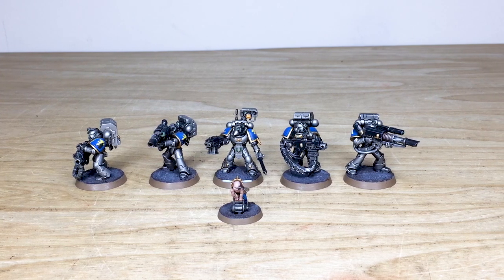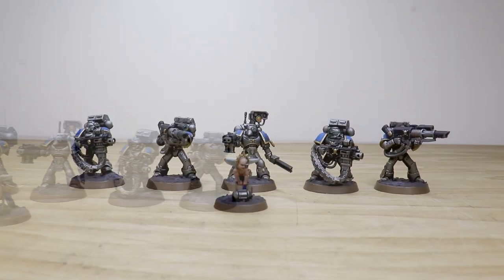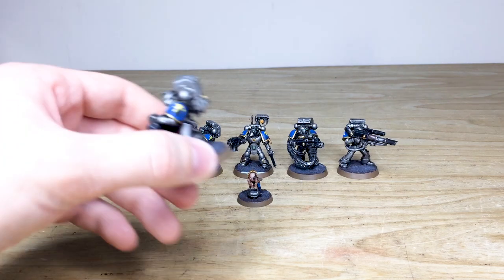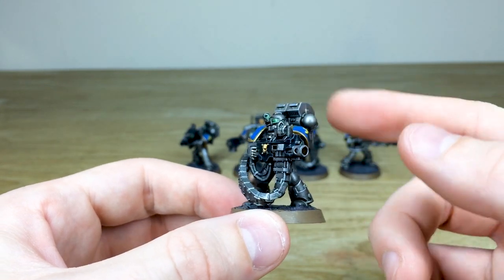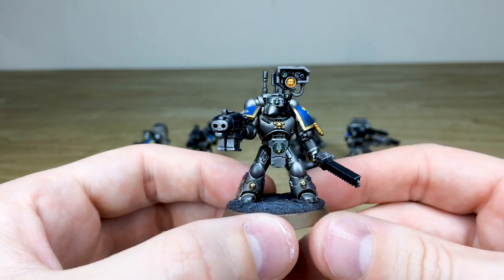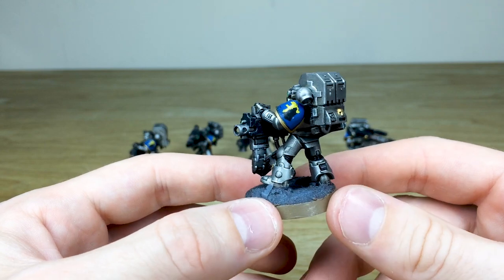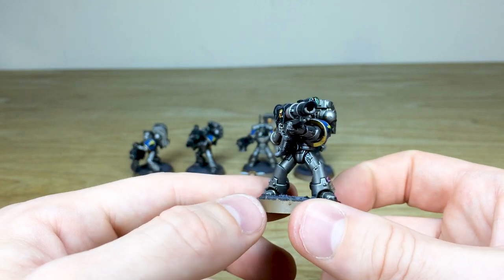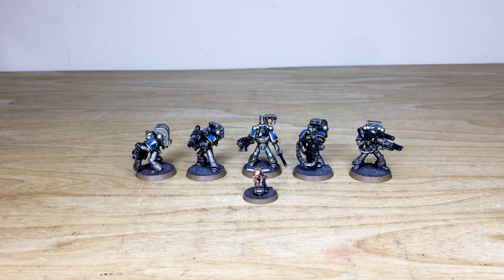PAINTING SHOWCASE Space Marines Astral Claws Devastators Warhammer 40k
For our showcase today we have this great set of Astral Claws Space Marines Devastators, completed to our Bronze painting level.

00:00 INTRO
00:28 OVERVIEW
01:16 SPACE MARINES DEVASTATORS
04:02 OUTRO